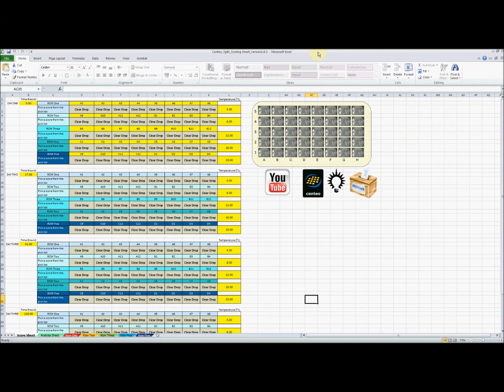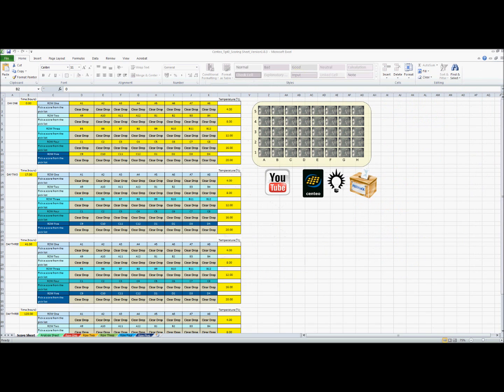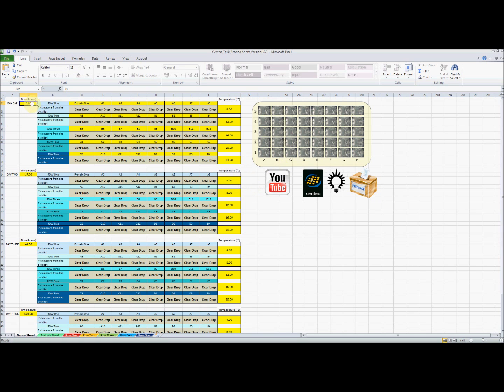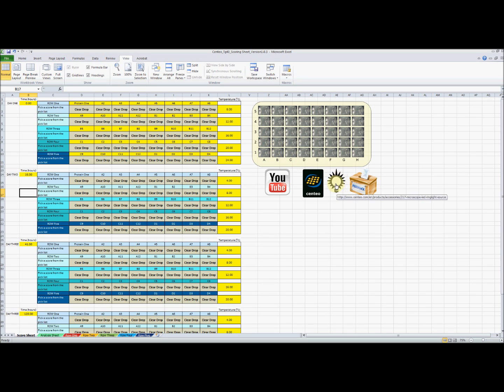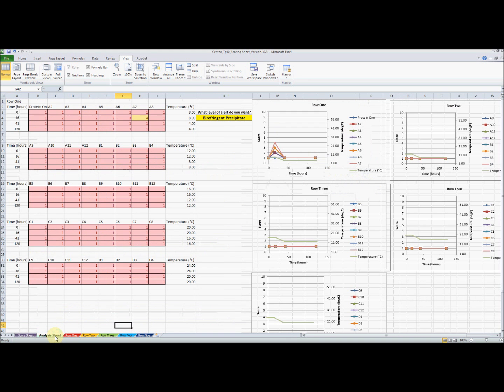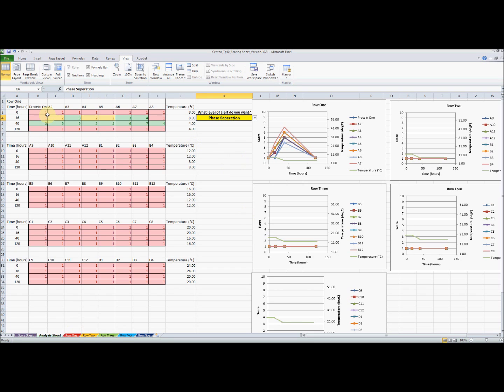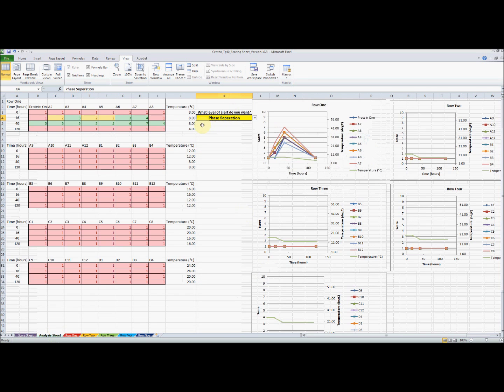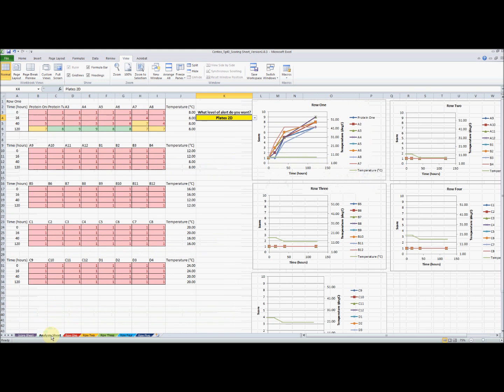TG40 crystallization scoring sheet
This scoring sheet is designed to stream line the screening and optimization of your biomacromolecular crystallization upon the TG40 and TG200.  The spreadsheet is intuitive and gives a quick insight into the crystallization success.